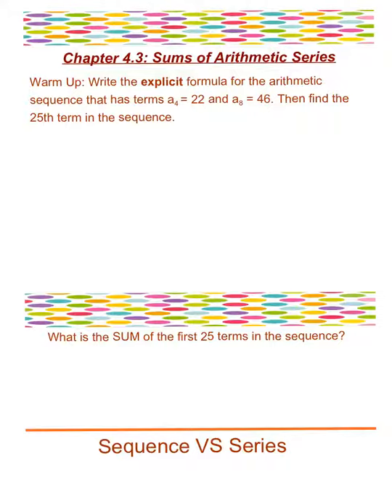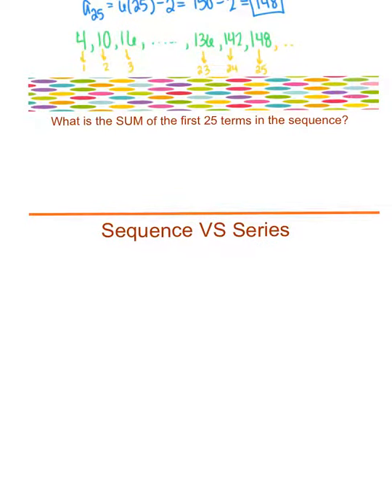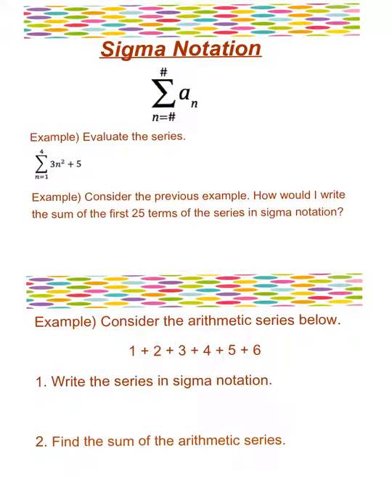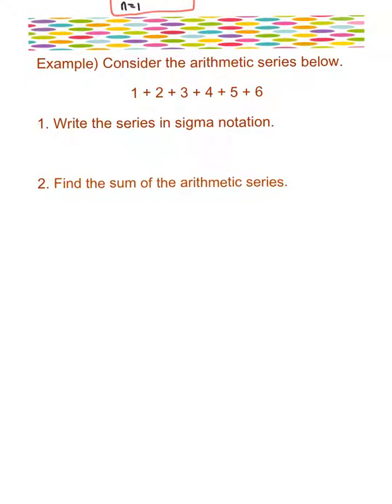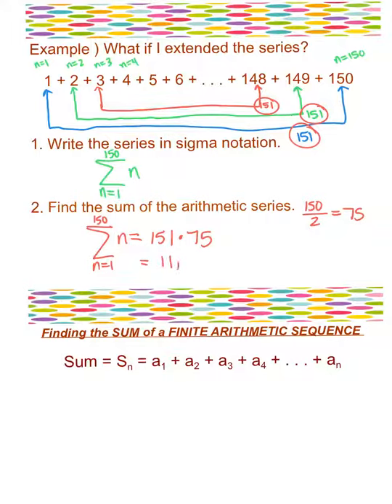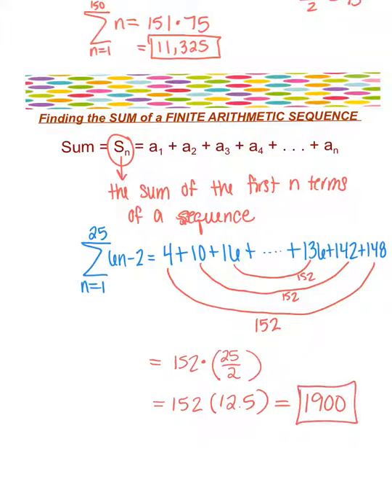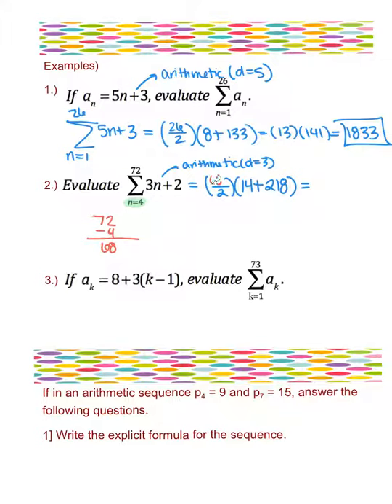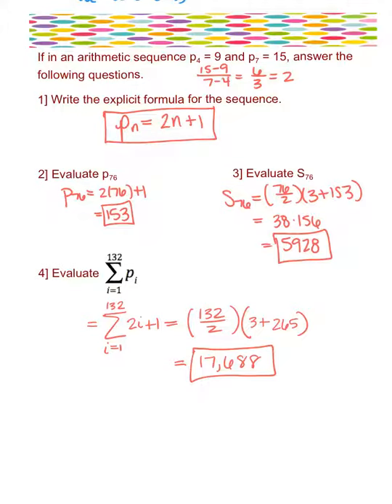4.3: Sums of Arithmetic Series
In this lesson you will learn how to find sums of arithmetic series. You will write arithmetic series in sigma notation and derive the formula for evaluating them.